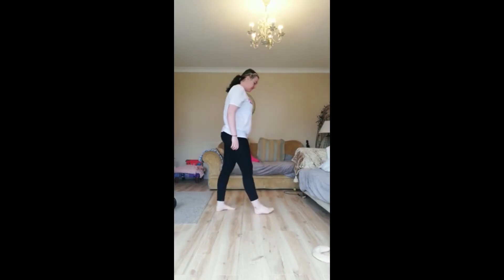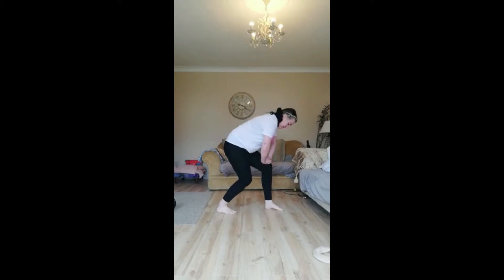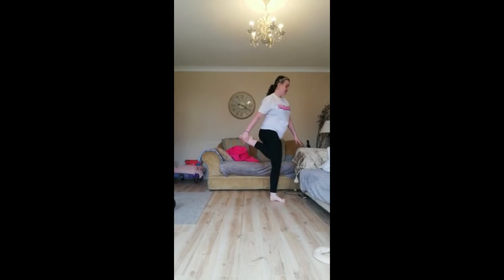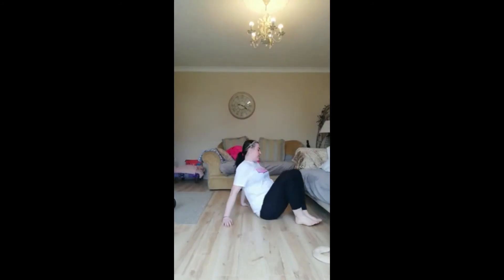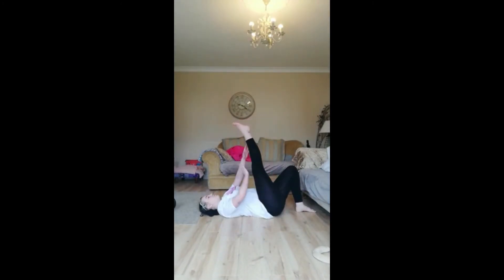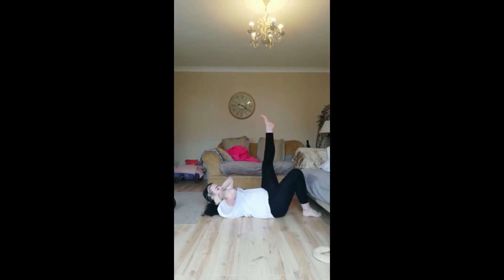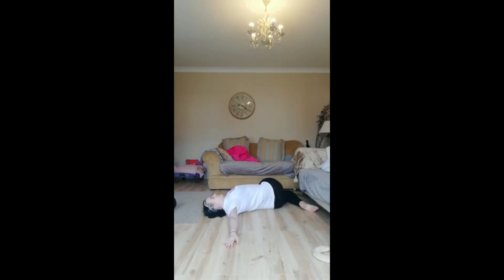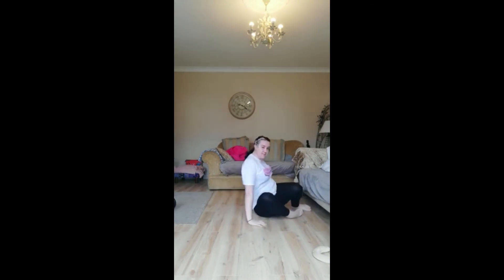After Running Stretches